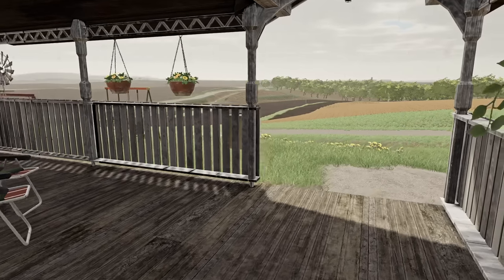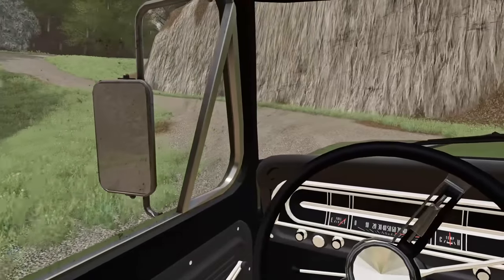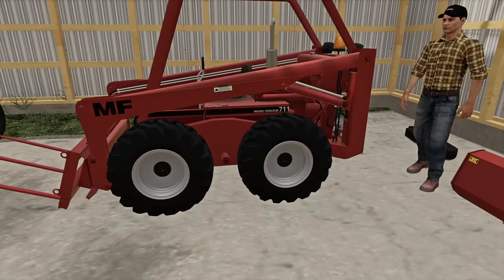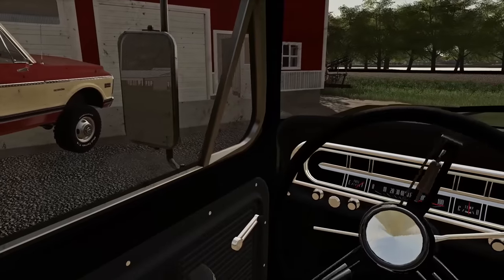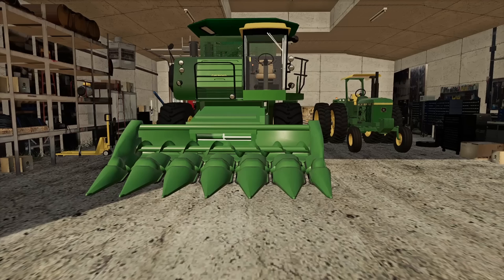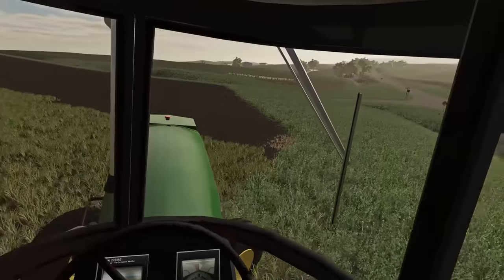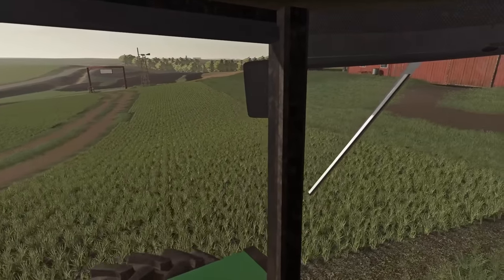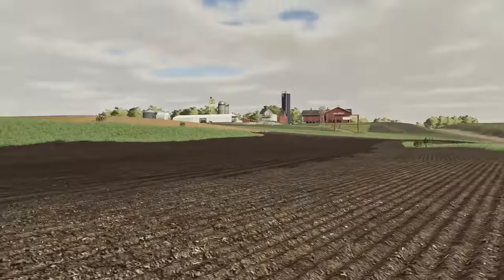PLANTING, TILING & JD COMBINE PURCHASE ON IOWA FARM! (1980'S ROLEPLAY) | FARMING SIMULATOR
Welcome back to 1980's Farming! We headed down to Wisconsin to tour Hank's Dairy Farm. Then bought a sprayer from the local Co-op. Then bought a new John Deere Combine. And finally got planting Corn in the ground! Hope you guys enjoy. I tried to make it a lot longer to make up for yesterday's vid.

FREQUENTLY ASKED QUESTIONS:

1. How do you get the game?

2. Can you get mods for Xbox One or PS4 (talking about FS19 not FS17)?

3. Where do you get your mods?

4. Why is it called the Squad if it is only one person?

5. Can I play with you?